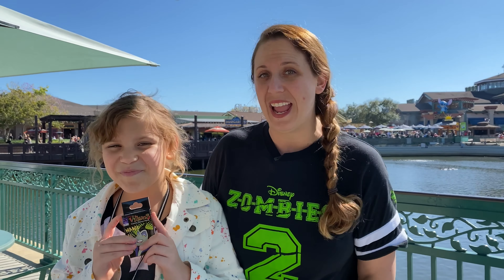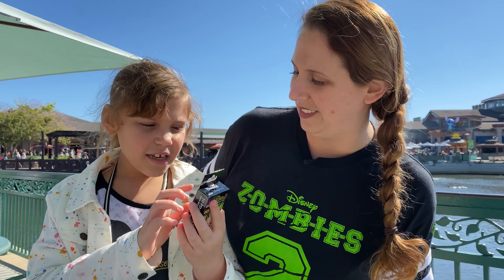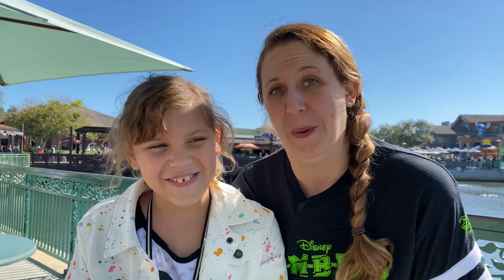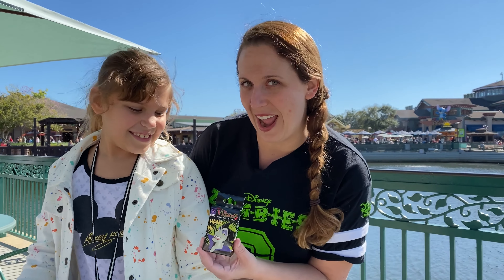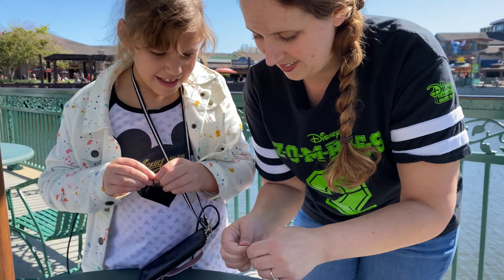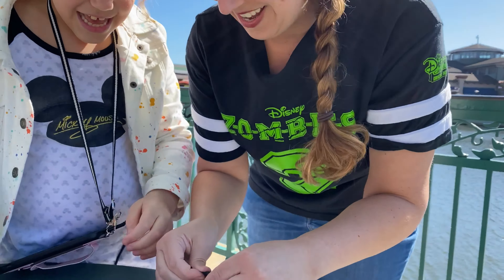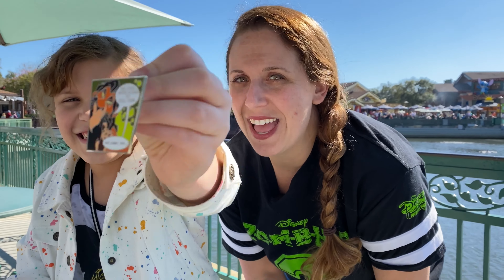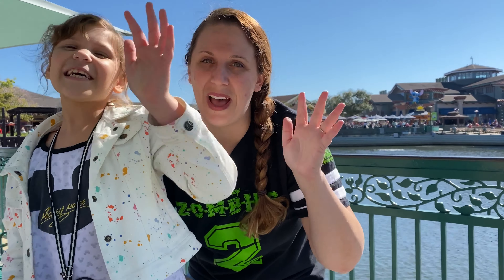Disney Mystery Villians Pins set reveal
My daughter Savannah and I opened up a mystery set of Villians pins at Disney Springs today Jan 25 2020.

See which 2 pins we found today.

Is anyone else hunting for Disney Pins?

Live where you love and love where you live
Hillary Picou